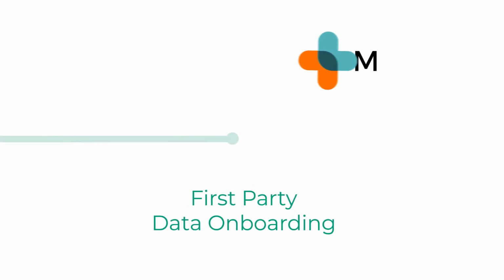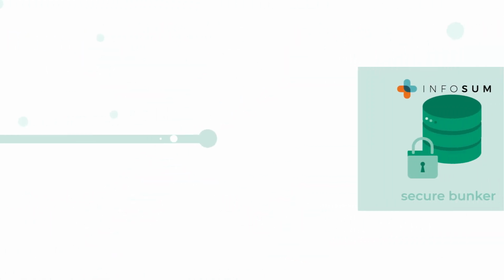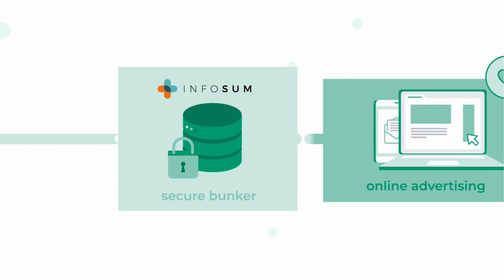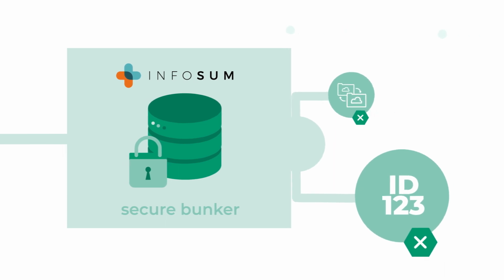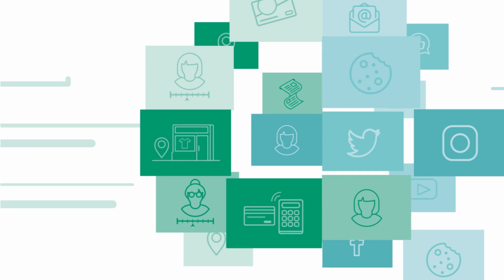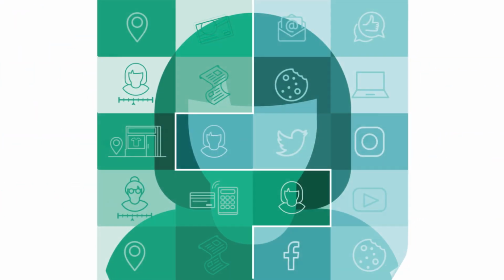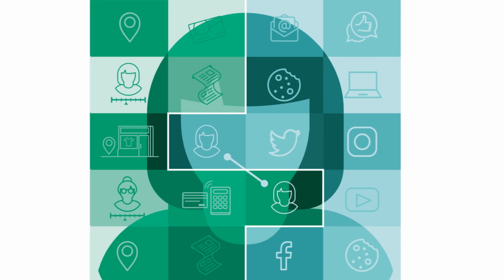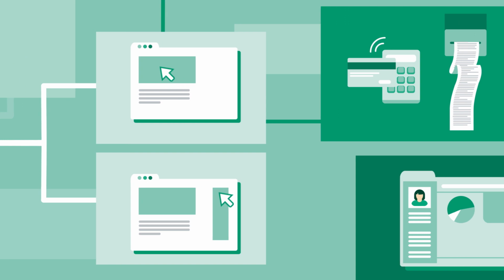First-Party Data Onboarding from InfoSum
Find out how InfoSum helps unlock the power of your first-party data with the only end-to-end data onboarding solution that requires no movement of data.